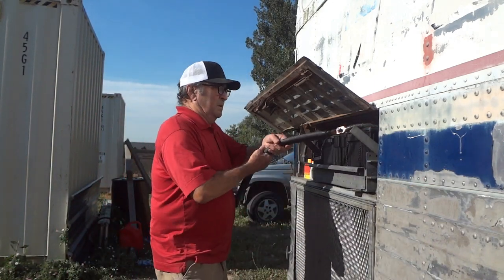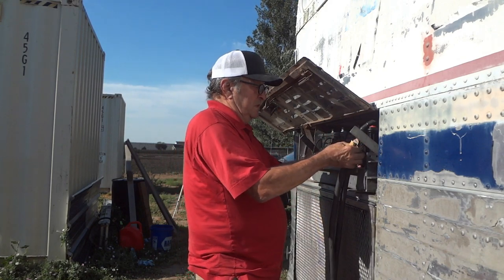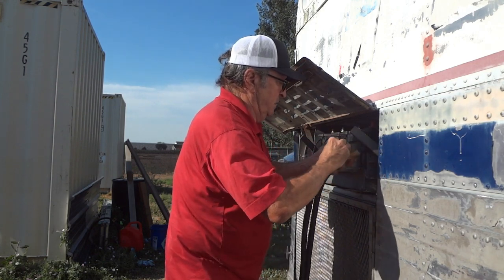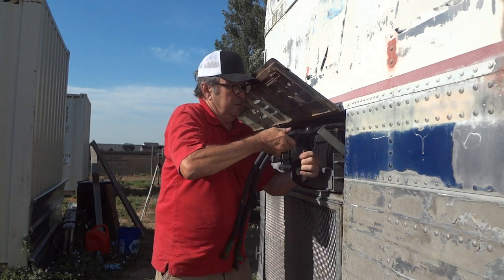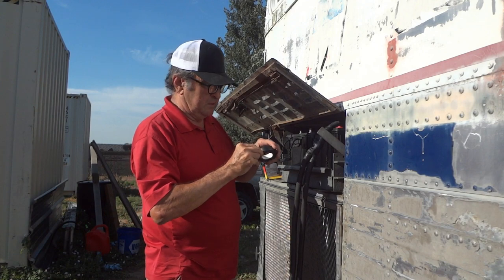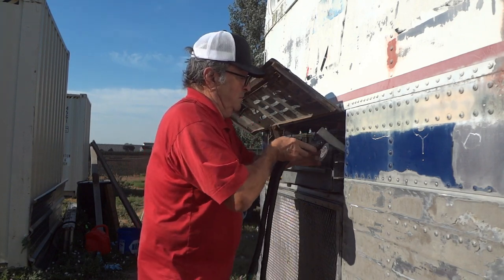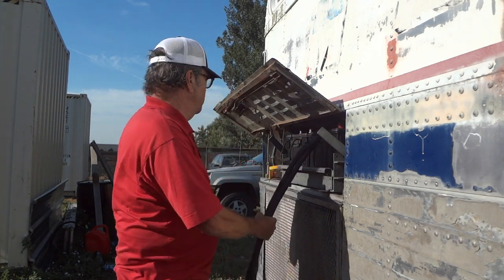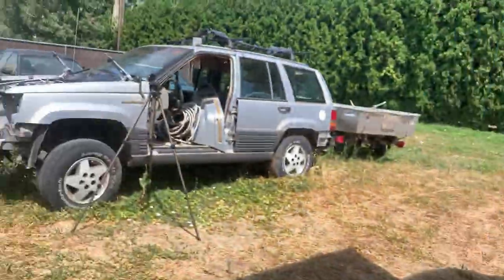Varnished Cambric Tape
Positioning battery cables where something isn’t in the way, especially in relation to other objects